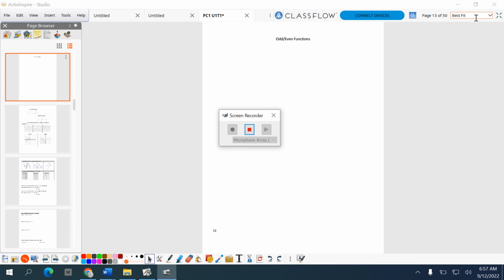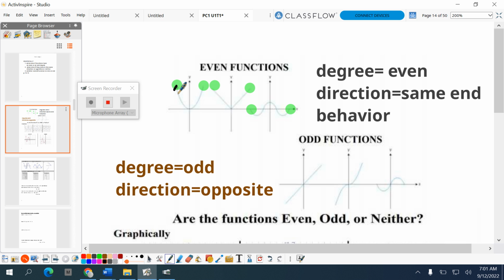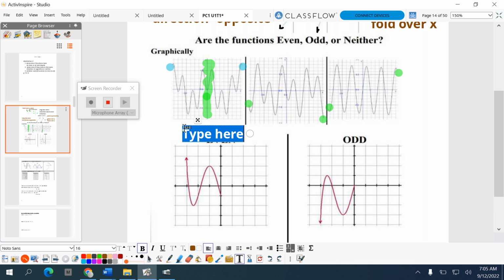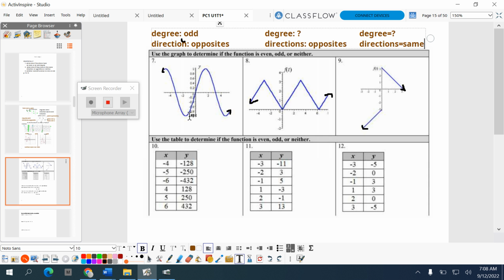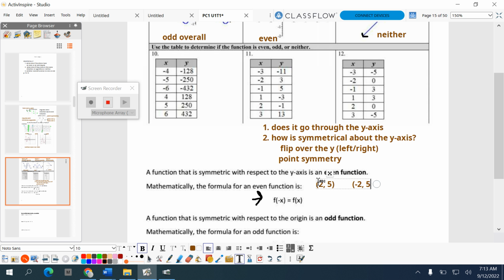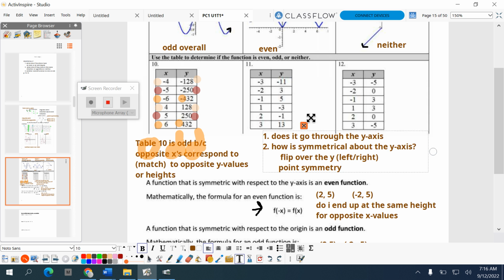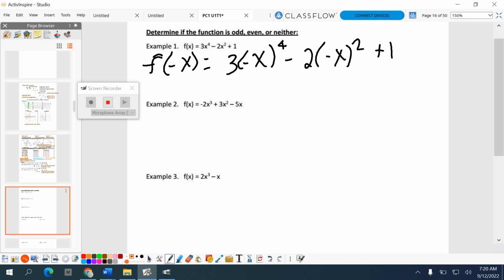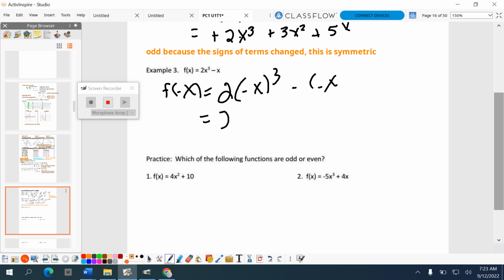EVEN ODD FUNCTIONS GRAPHICALLY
This video looks at determine whether a function has odd or even symmetry.
It visits the terms symmetry, point symmetry, and discontinuous.
It talks about the degree of functions and how